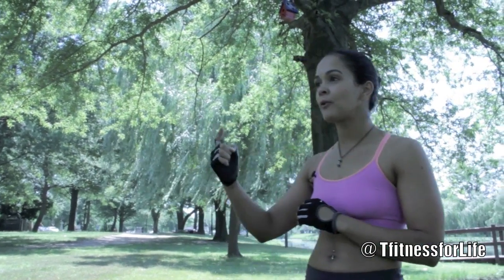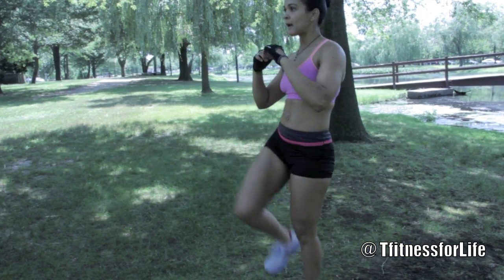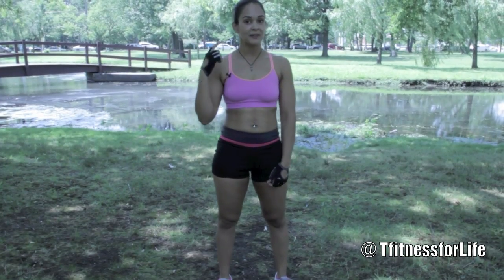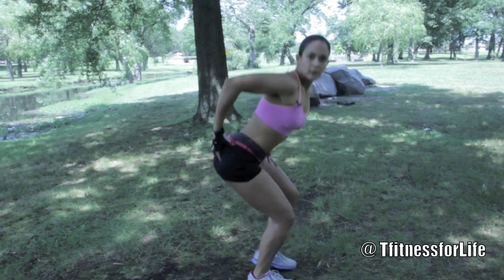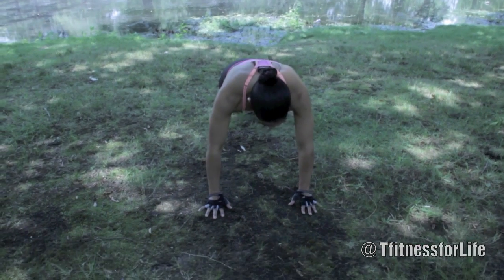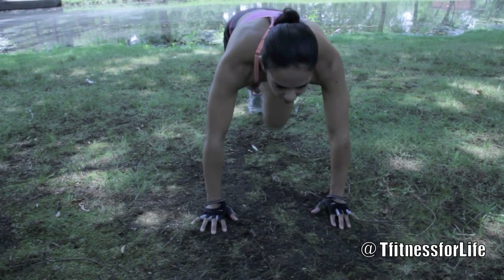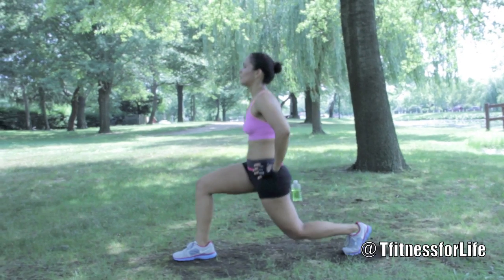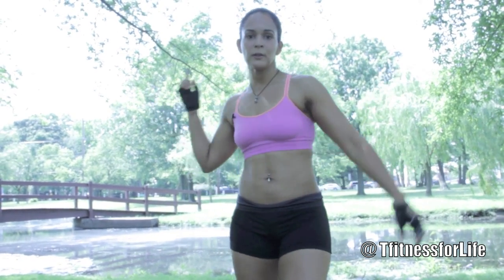Bad-Ass Legs Workout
Join us every week for a great workout. Get in the best shape of your life totally free.